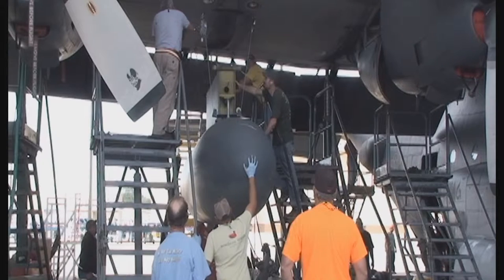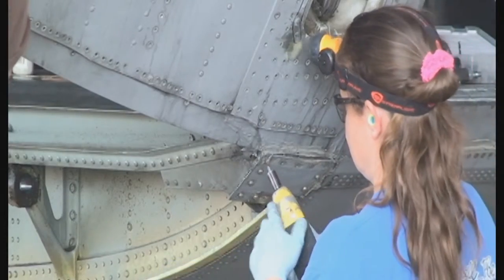Robins Delivers AFSOC C-130 in record time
Credit: Paul Wenzel | Date Taken: 03/11/2016
Behind every successful aircraft production story at the Warner Robins Air Logistics Complex, there are the countless contributions of team members who help make it happen. Here is the story of the AC-130U gunship that was produced here in a record 100 days! (U.S. Air Force video by Paul Wenzel)